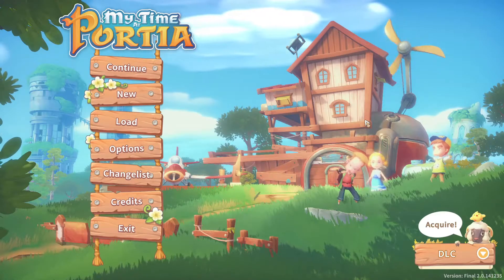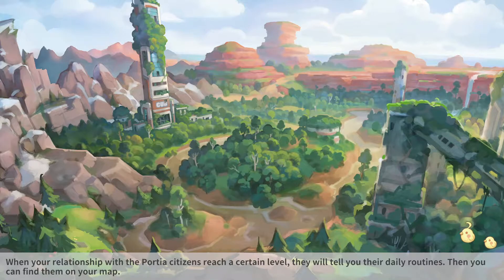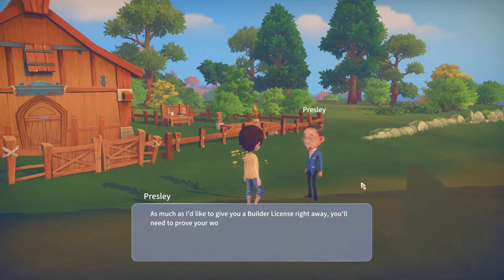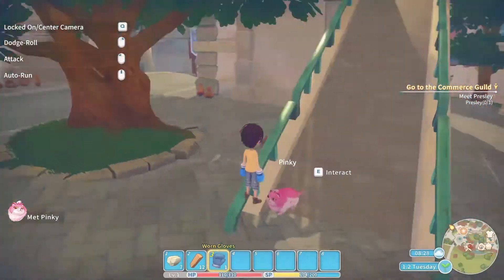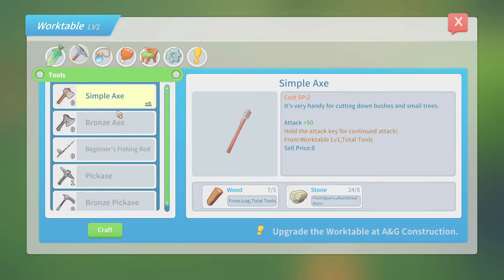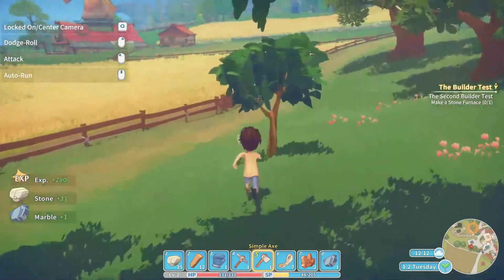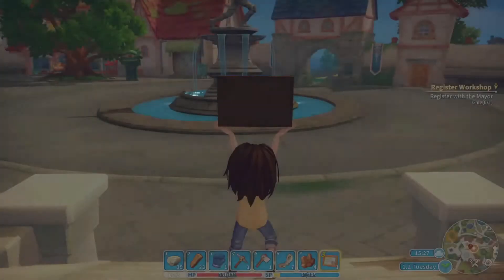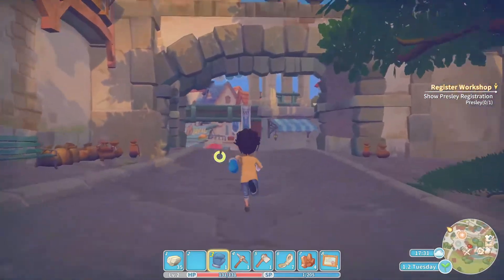Let's Play | My Time at Portia | Episode 1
Welcome to "My Time at Portia!" This is an amazing game I've been super excited to play and see!!! Im excited to bring this game to our channel!

Thank you to all of my supporters and shout outs to my discord!